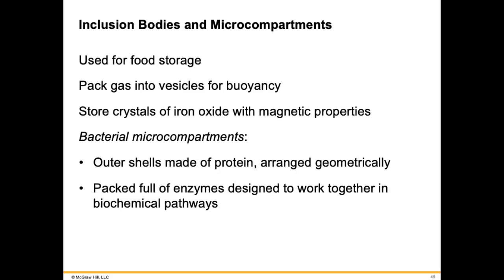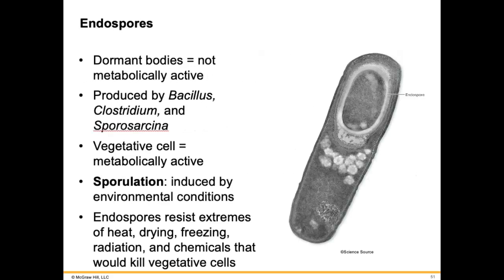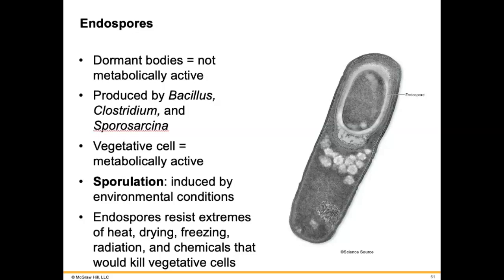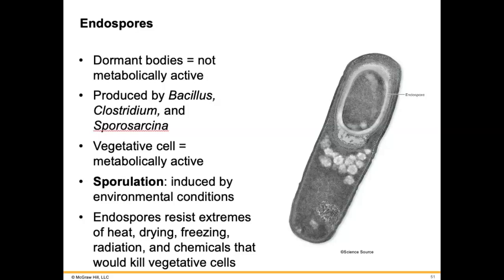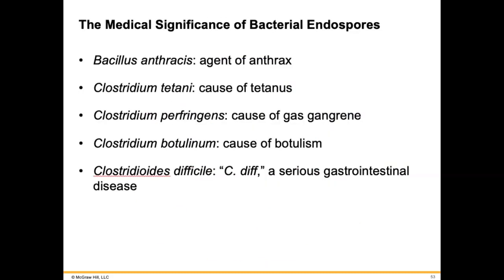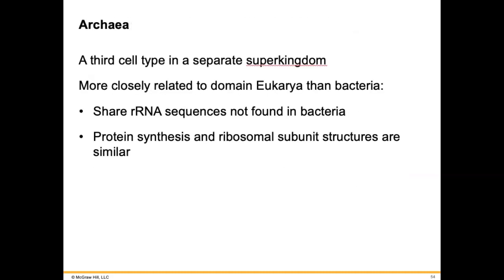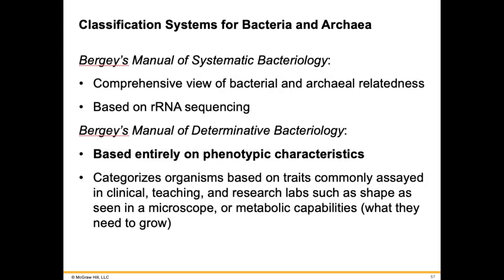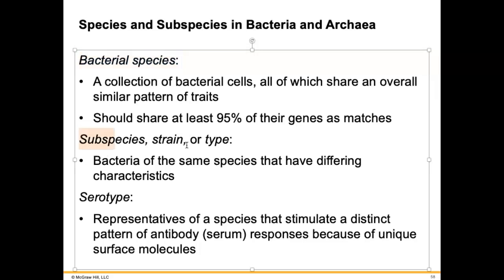BIO125 - Chapter 3 part 6